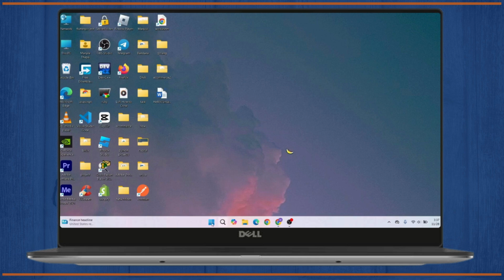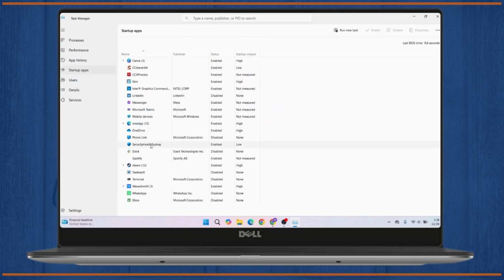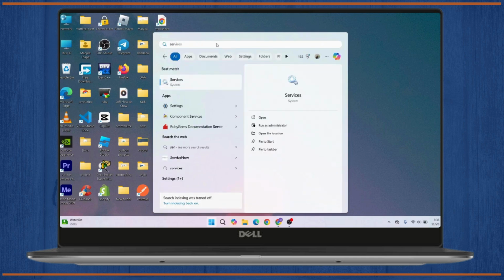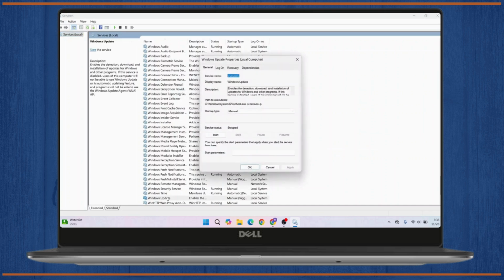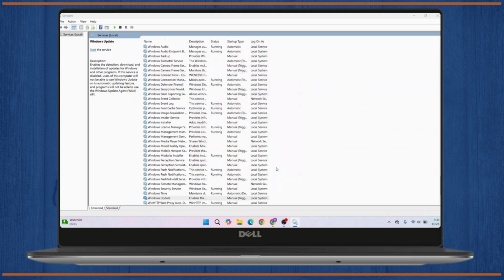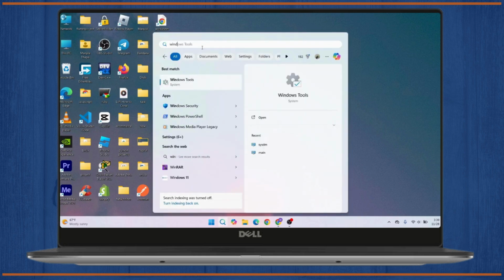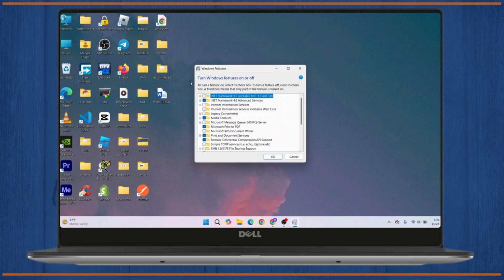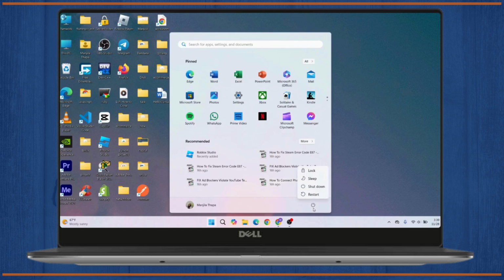How to Fix Power Shell Keeps Popping Up Randomly on Windows 10 or 11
Learn how to fix PowerShell keeps popping up randomly on Windows 10 or 11 in this step-by-step guide. Whether it’s interrupting your workflow or forcing you back to the desktop, this tutorial will help you stop Windows PowerShell from popping up unexpectedly.

In this video, you'll discover why PowerShell keeps popping up and how to resolve this issue effectively. You'll also learn troubleshooting tips to fix Windows PowerShell popping up and instantly closing.

Timestamps:
0:00 Introduction
0:30 Reason Behind PowerShell Random Pop-Ups
1:00 Step-by-Step Solution to Fix PowerShell Issue